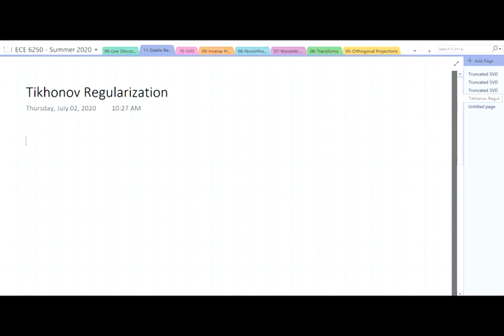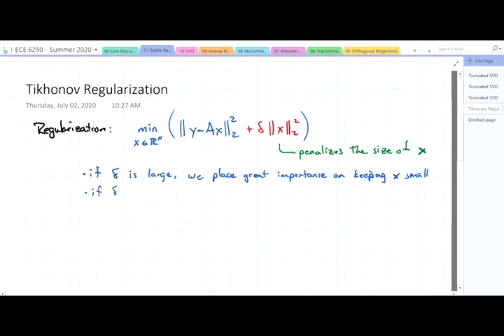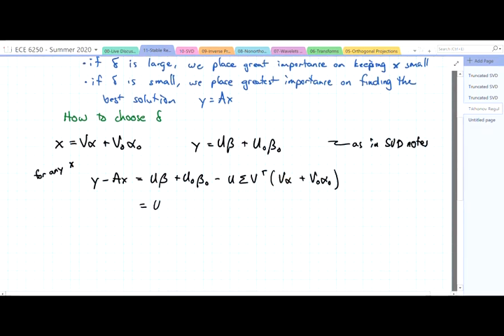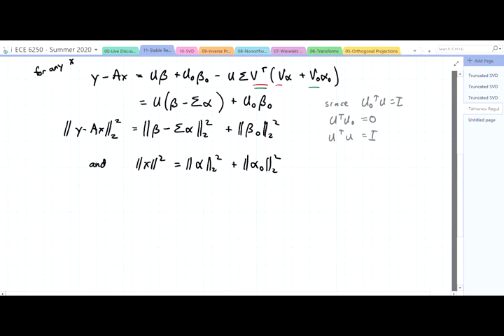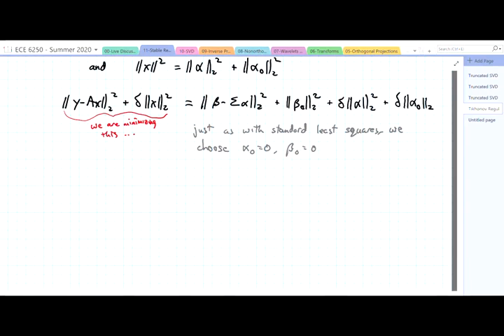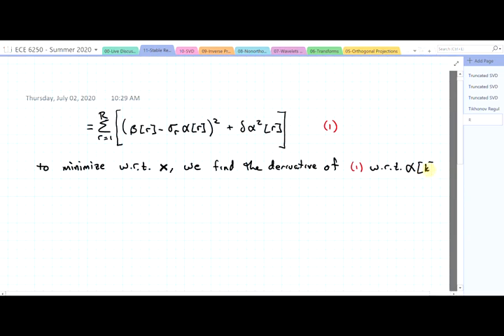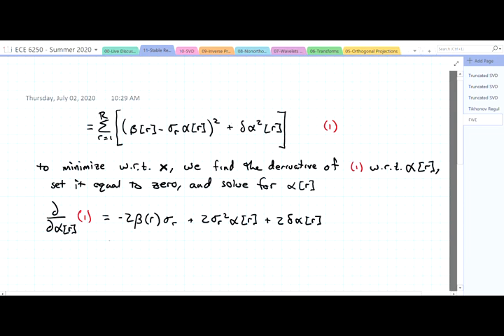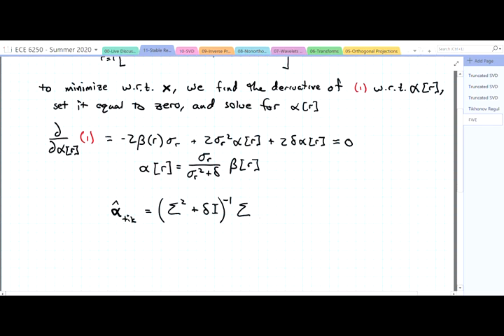ECE6250 53 Tikhonov Regularization pt 1